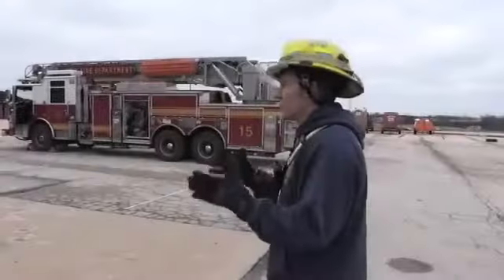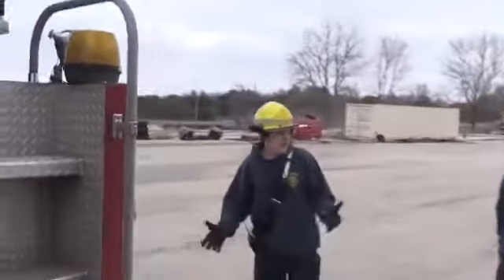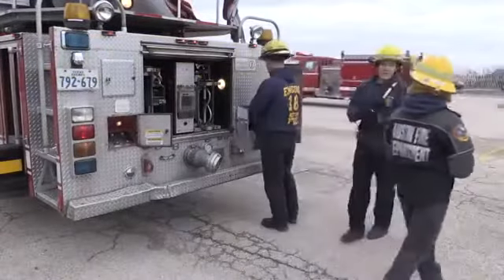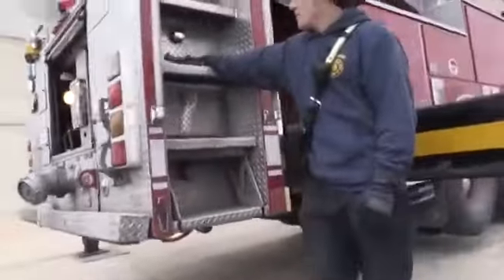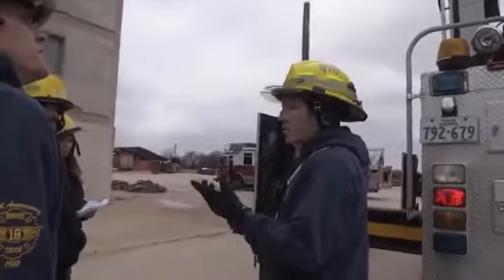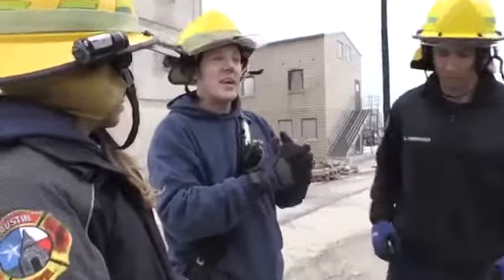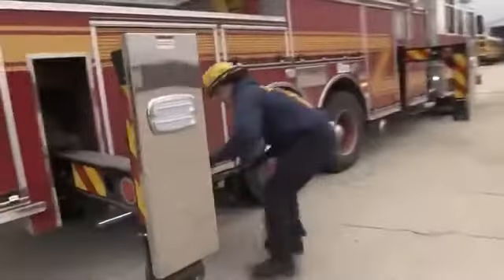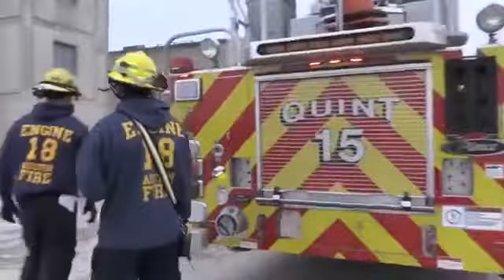AADO Skill #3 Aerial Apparatus Stabilization